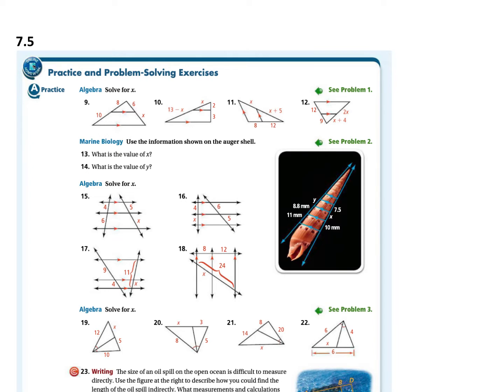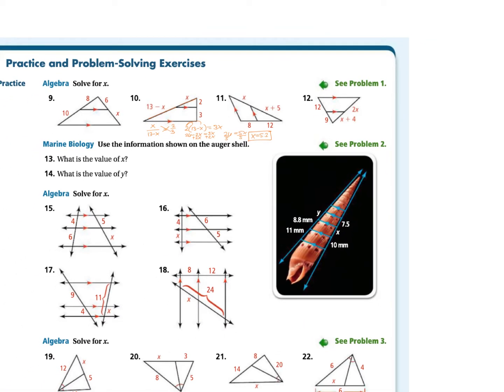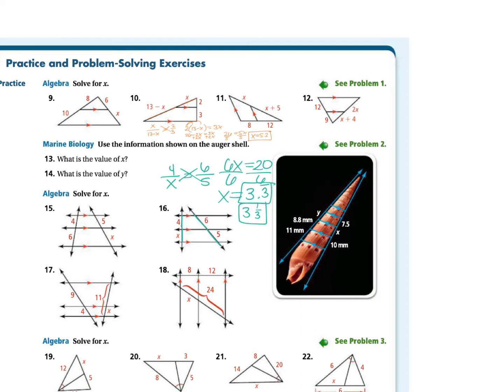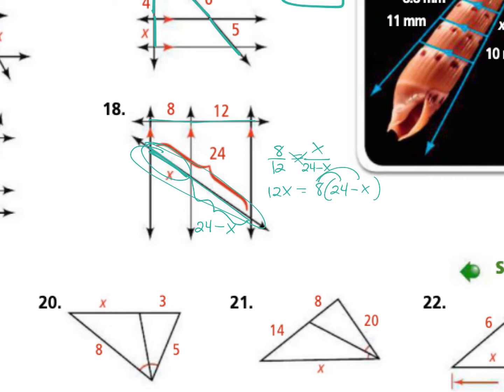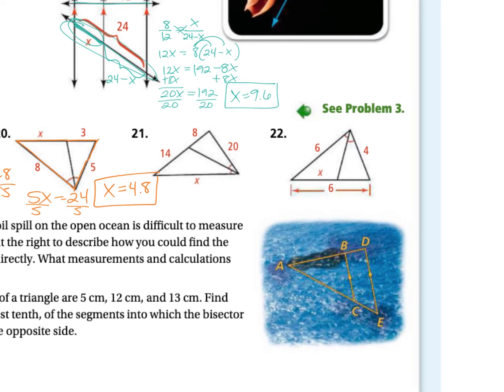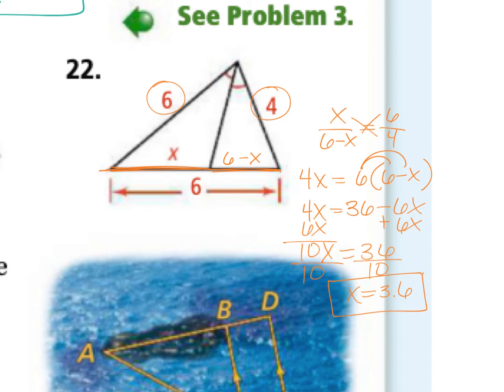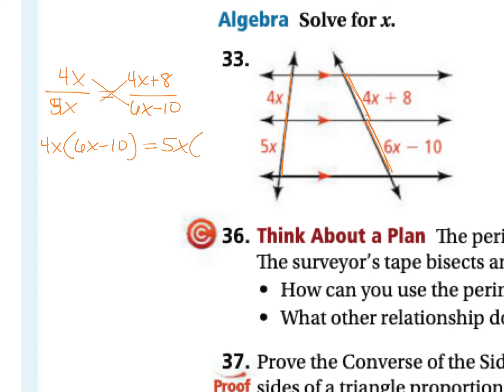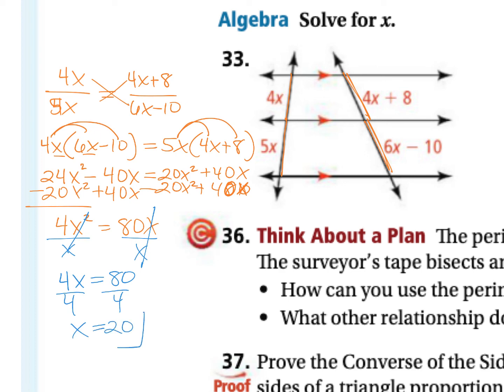Geom 7.5 questions.mp4